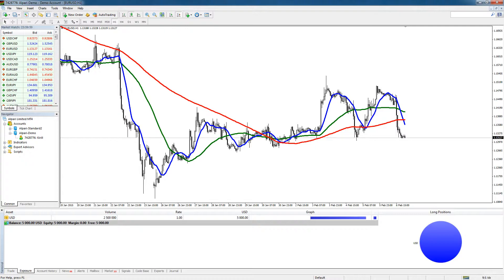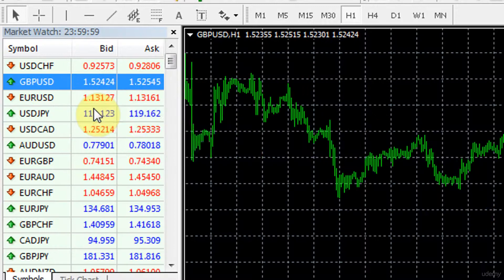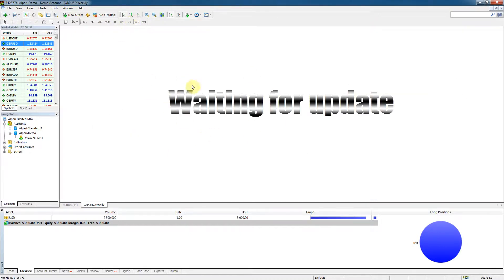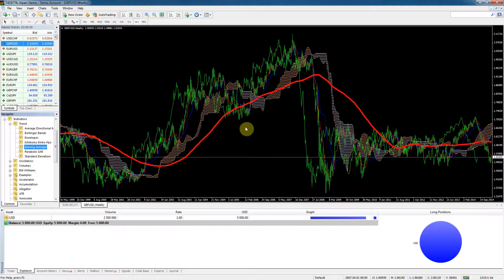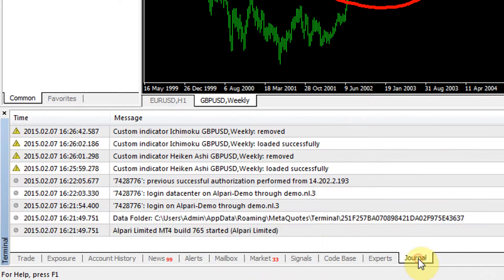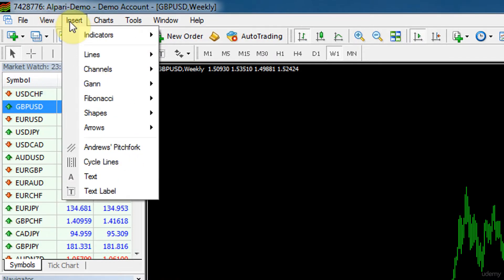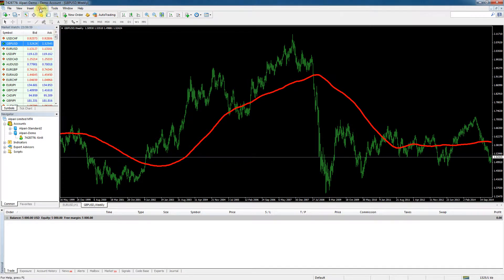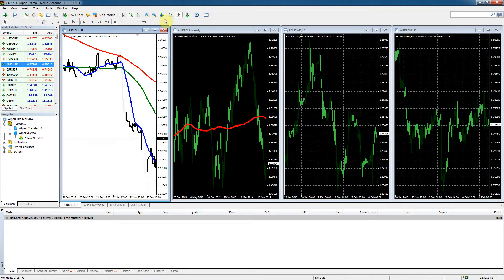Navigating MetaTrader 4 Part 1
Forex Trading A-Z™ - With LIVE Examples of Forex Trading